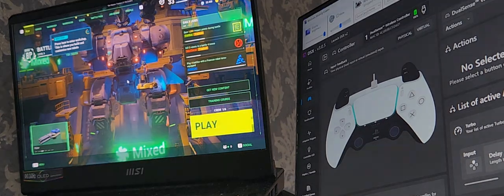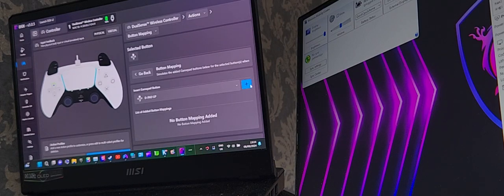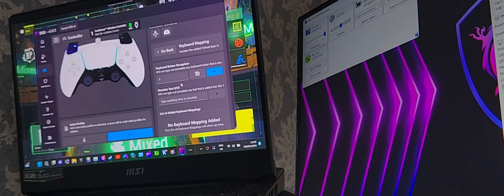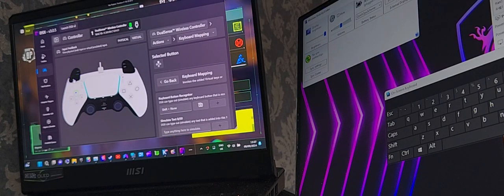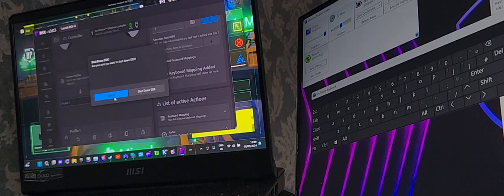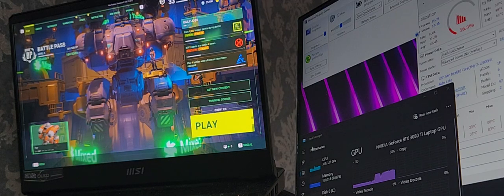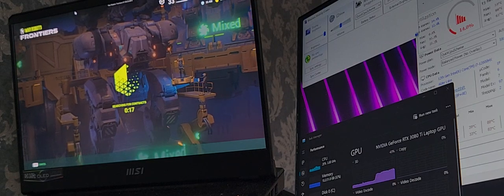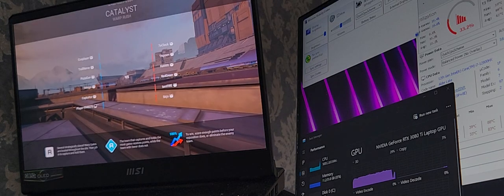War Robots: Frontiers - MSI Raider GE67HX 12UHS with RTX 3080Ti laptop gpu 16GB VRAM